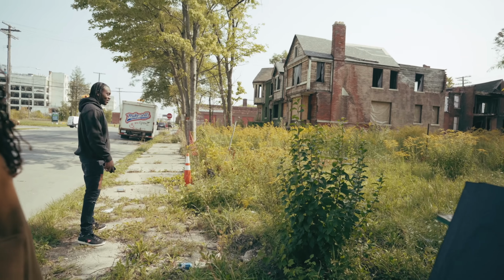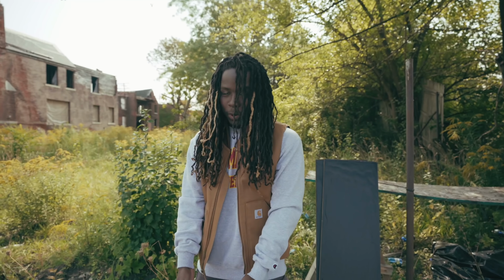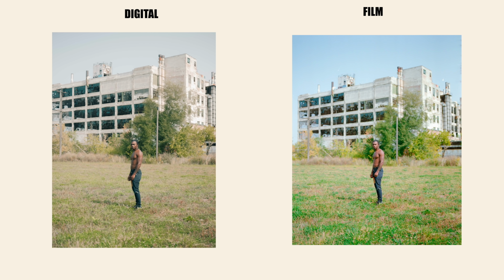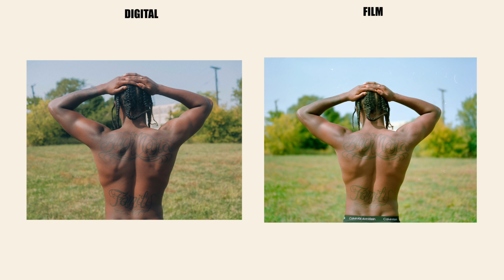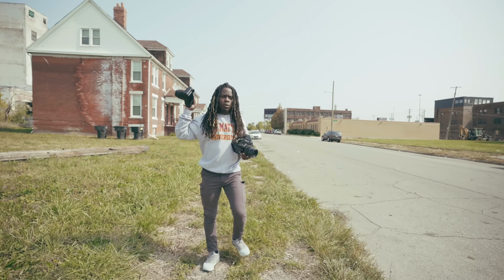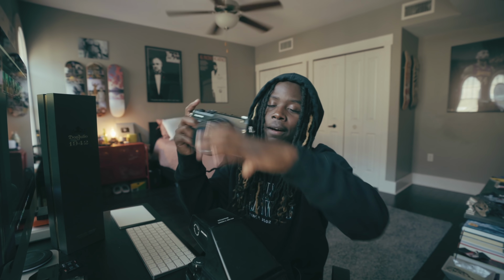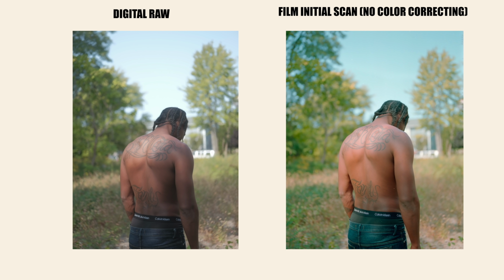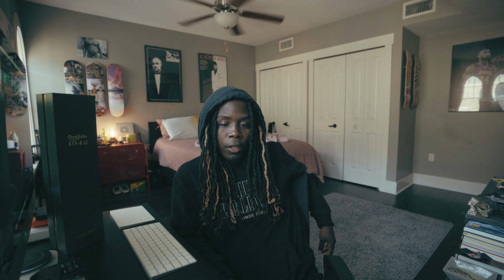MEDIUM FORMAT FILM VS DIGITAL: WHICH IS BETTER??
SUCHA COOL VIDEO AND THING TO TEST OUT. I DON'T DO MANY COMPARISONS BUT THIS WAS FUN TO DO WITH TWO CAMERAS THAT I LIKE ALOT THAT ARE VERY SIMILAR BUT ALSO VERRYYYYYY DIFFERENT SO IT WAS FUN. HOPE YOU GUYS ENJOY IT...
Equipment Used In This Video:
Sony a7iii
Sony 16-35mm
Andy Cine monitor
Small rig a7iii cage
Rode ntg 2
Zoom h4n pro
Gorilla Pod